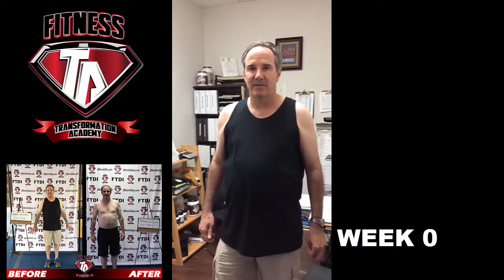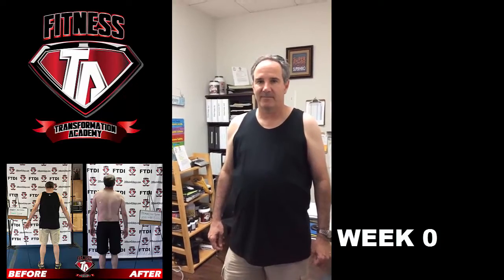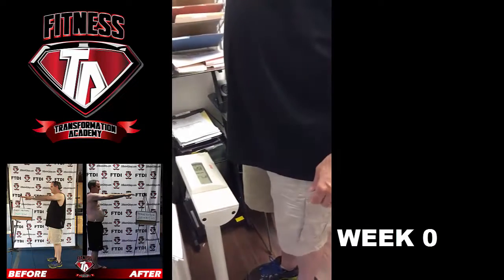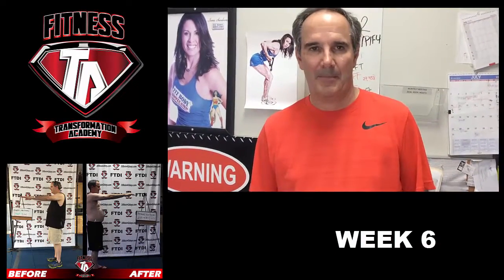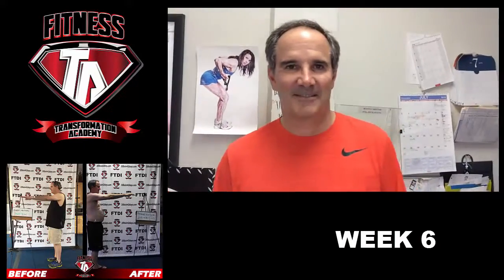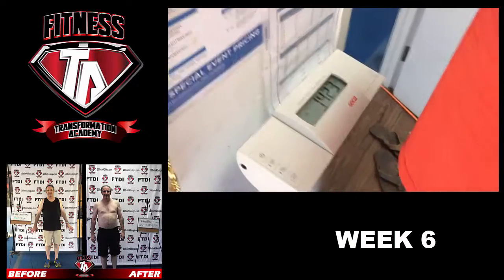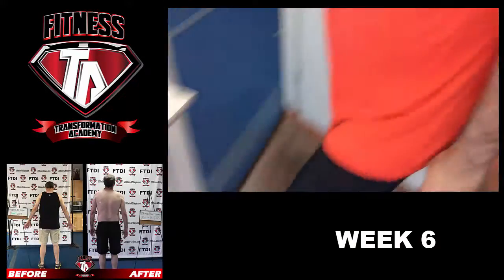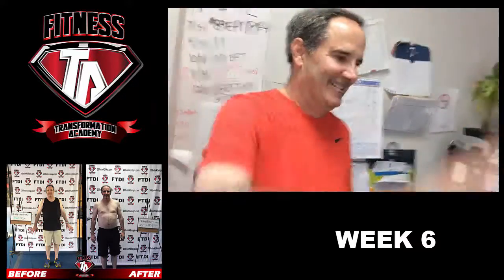Howard W Before and After 6 Week Challenge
*** CONGRATULATIONS HOWARD***
Burned off 22.4 Lbs in her FREE 6 Week Challenge

You have done remarkably, You’ve made us all so proud. Am so happy for you.
Good work. Your hard work has truly paid off.
Congratulations on transforming your body in just 6 weeks Angela!

NO MORE EXCUSES!…Just Click link right now and get your spot before they’re all gone!